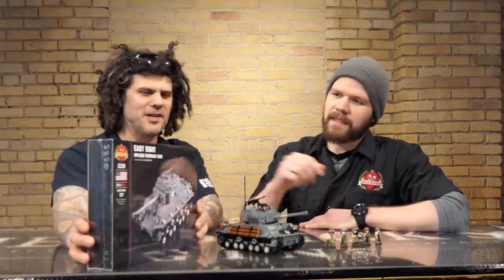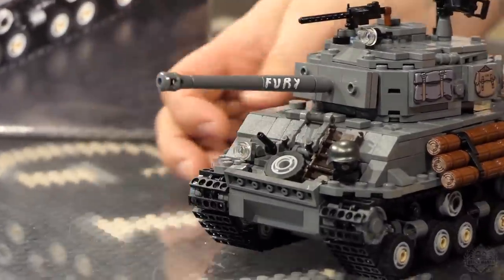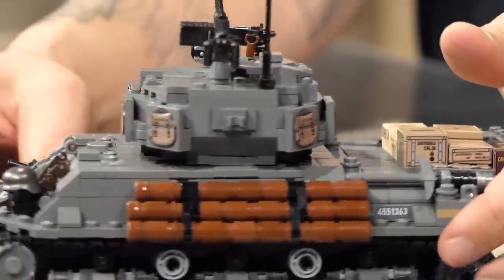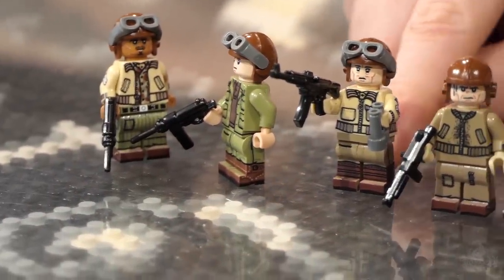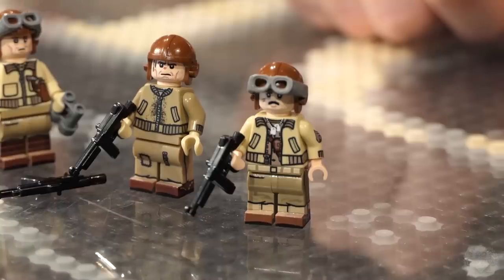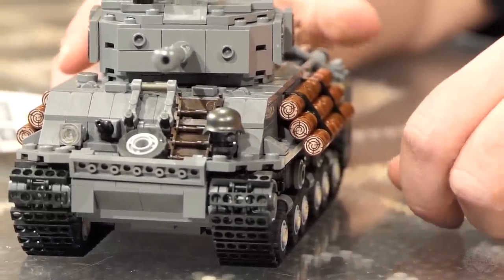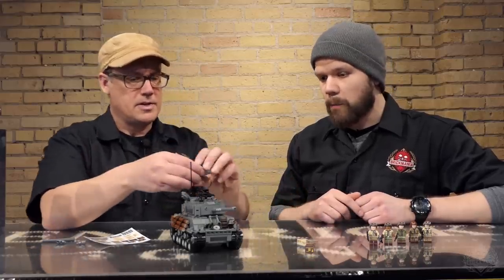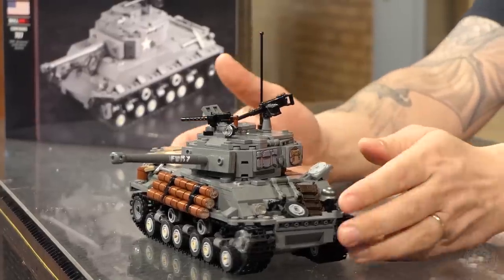Easy Eight - M4A3E8 Sherman Tank - Custom Military Lego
Brickmania TV: Easy Eight - M4A3E8 Sherman Tank

The name “Easy Eight” was the nickname for the final World War II production model of the famous Sherman tank. While never designed to battle heavy German armor, this model was more capable than the original Sherman tanks rolled out three years earlier. The Easy Eight contained key critical upgrades including a longer, high velocity 76mm gun and better armor.

Join Dan, Lando and Slam in discussing our latest project – the Easy Eight - M4A3E8 Sherman Tank – on this episode of Brickmania TV.